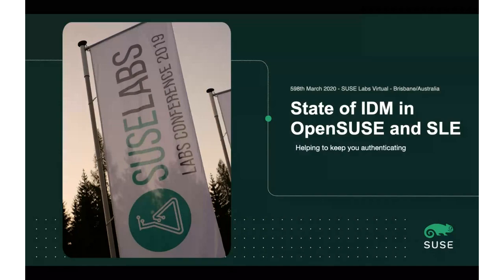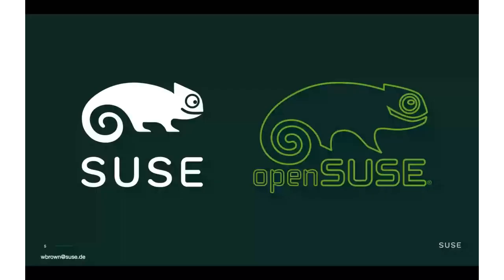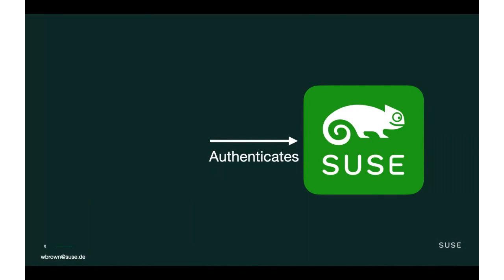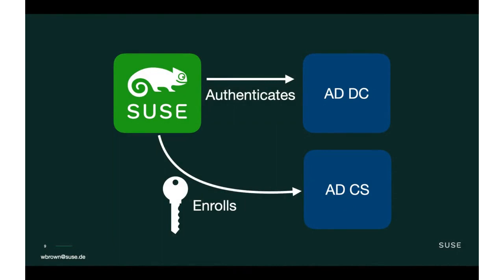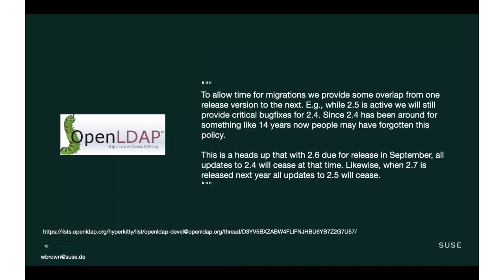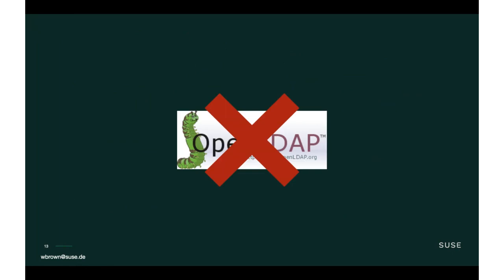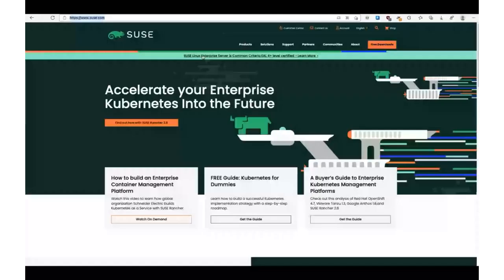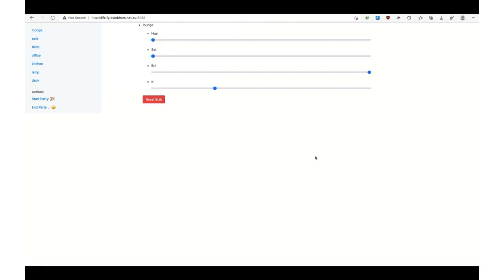IDM in SUSE - Status Report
Every day we authenticate to our systems - personal or corporate. Identity management has been a fundamental part of computer security for many decades. In this talk, we'll discuss the last years progress in the IDM space including:

* The updates in the 389-ds project
* What's happening to OpenLDAP
* Where did that cute little crab project go
* What are the developments in IDM outside of SUSE
* Exploration of Webauthn and cryptographic/device authentication

Speaker: William Brown